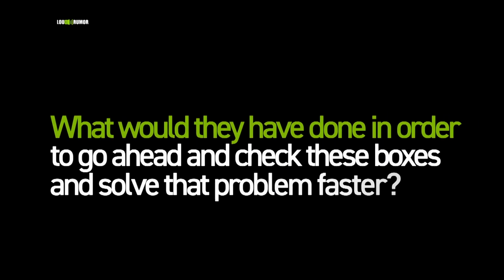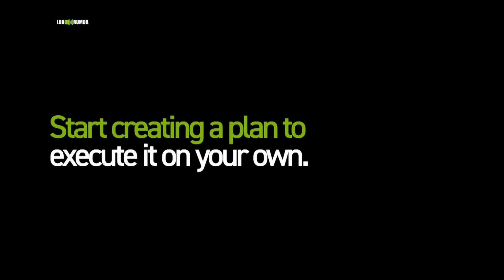Make An EXTRA $150K - $600K A Year In Your Gym By Using This Formula | The GSD Show with Mike Arce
In this video, you’ll learn the formula to find out how to make more money in your fitness studio.

We had our members do this exercise and many of them realized they were leaving an extra $150K - $600K a year on the table! 😱

Don’t spend major time on minor things & minor time on major things. - Jim Rohn

In today’s episode, Mike shares advice that could have the biggest financial impact on your business.

By using this formula, you will learn:

 ✏️ How you can get the most out of your business
 ✏️ How your business can get the most out of you